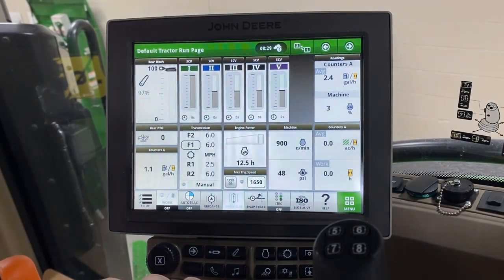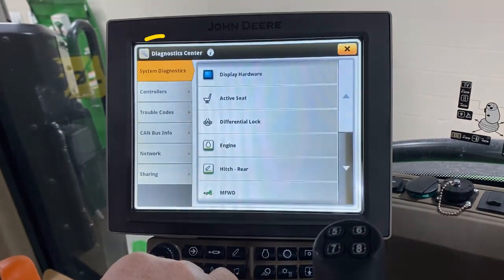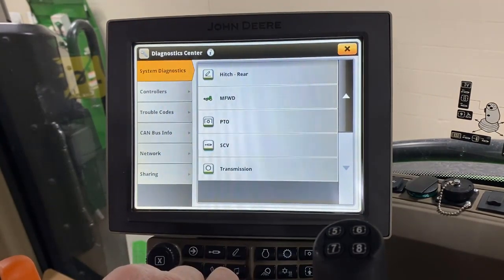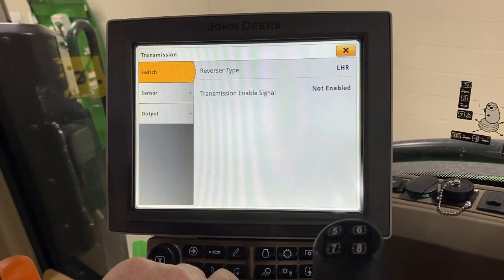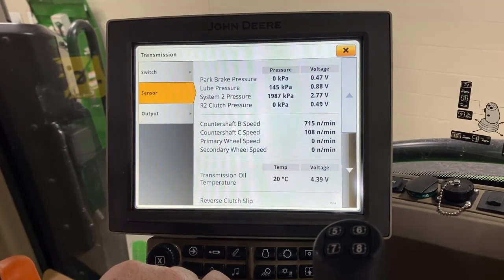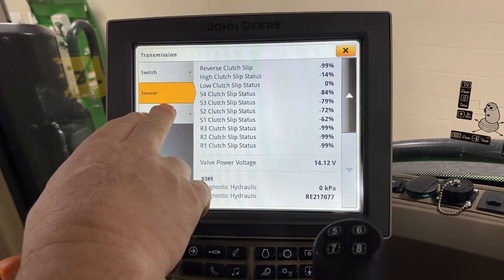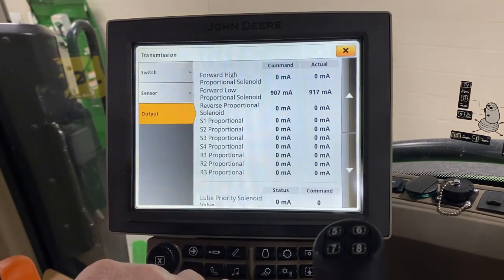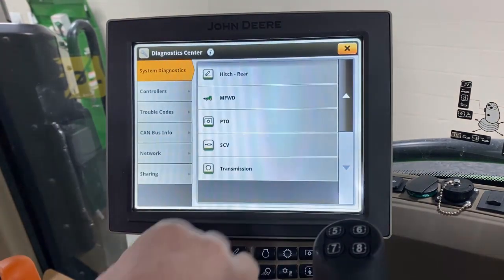How To Use System Diagnostic User Interface | John Deere Tractors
Explains use of system diagnostic user interface to assist in diagnosing performance issues on model year 2020 and later John Deere 7R, 8R, and 9R series tractors.